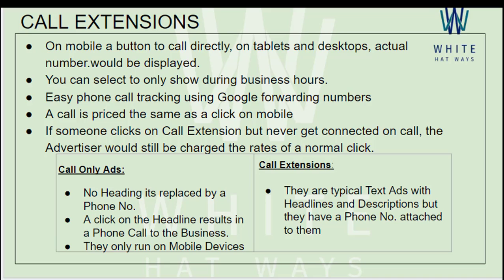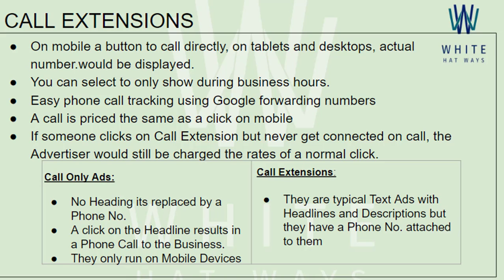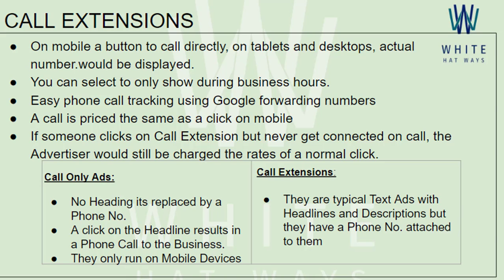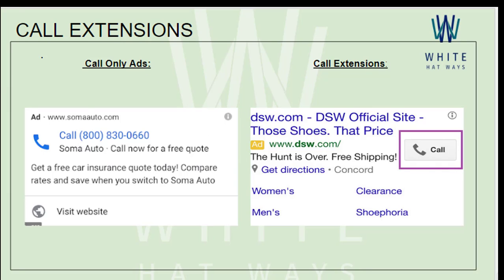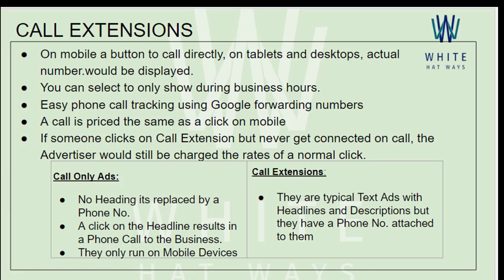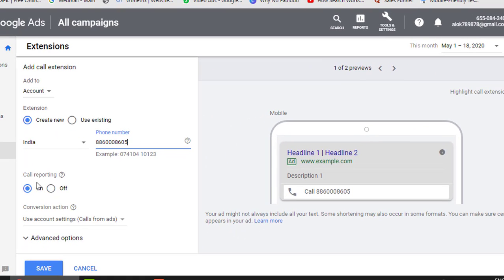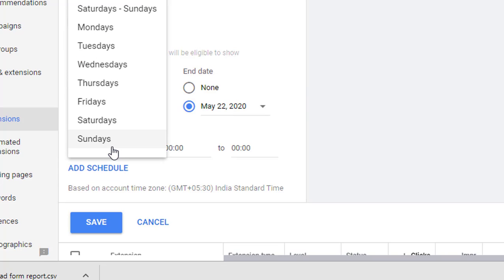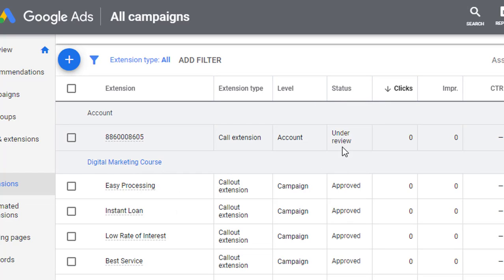Call Extensions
This video explains what are Call Extensions.  They Call Extensions are used by the advertisers to display their phone numbers below their google search ads so that audience can directly call them.  On Mobile they would come as a Call Button clicking on which, someone can directly call the Business.  However, on TABs and Desktops, Call Extensions would just appear as a Phone Number Information.  Call Extensions can be set at the Account Level, Campaign Level and at the AdGroup level.  Call Extensions are helpful in gaining the enagagement from the audience as they can directly make a call. Conversion Tracking is also easy in case of Call Extensions as Google provide a Forwarding Number for the same.  The advertiser just needs to switch on the Call Reporting option.